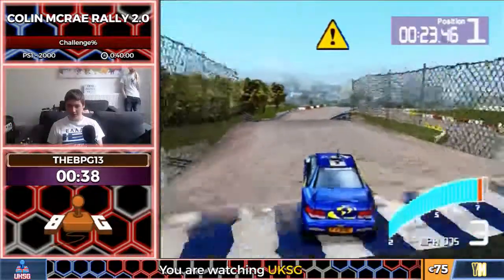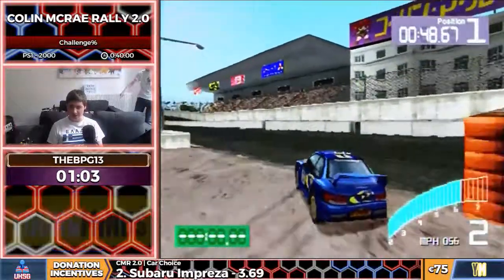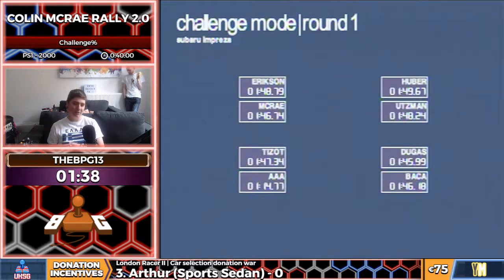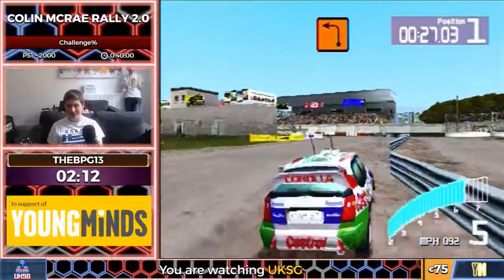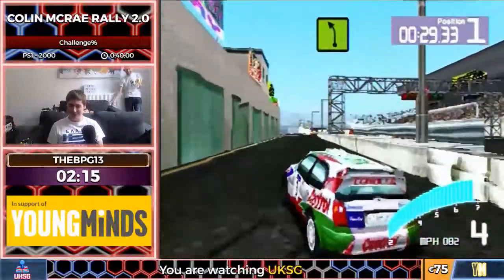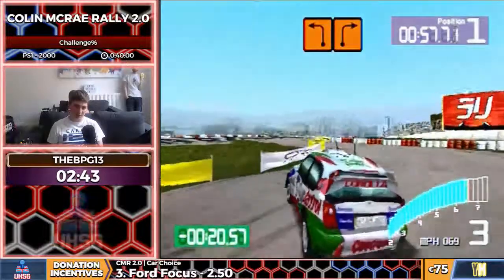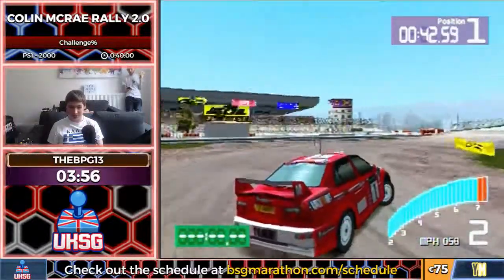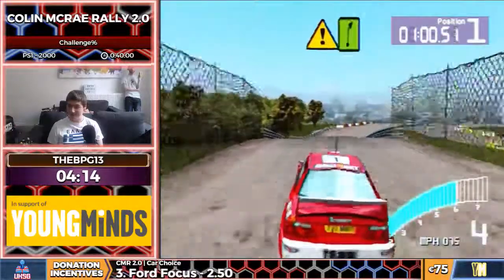Summer '18 | Colin McRae Rally 2.0 | Challenge% | thebpg13 | 35:14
Part 4 of UKSG Summer 2018.

Game: Colin McRae Rally 2.0
Category: Challenge%
Platform: PlayStation
Estimate: 40:00